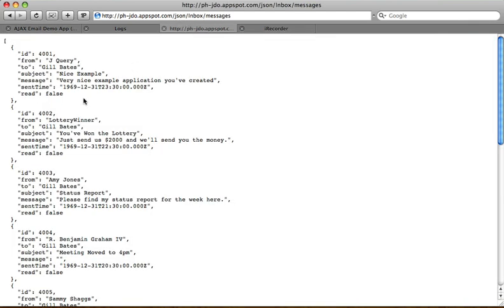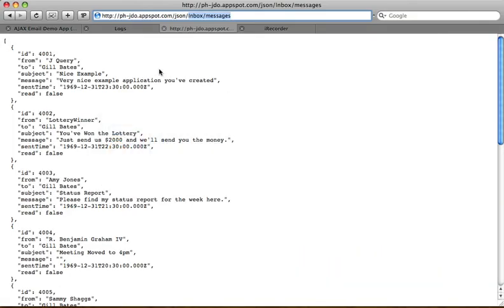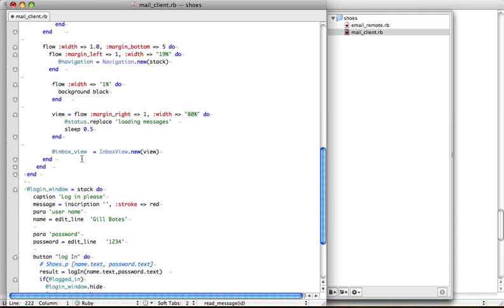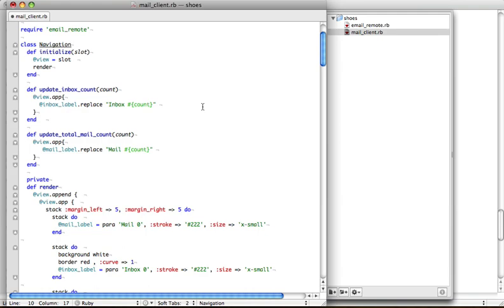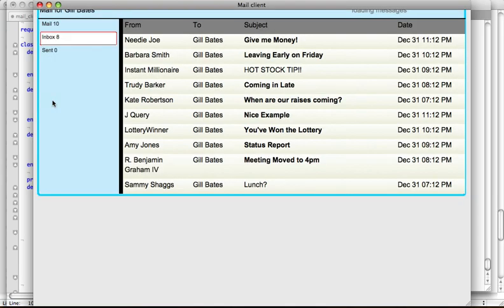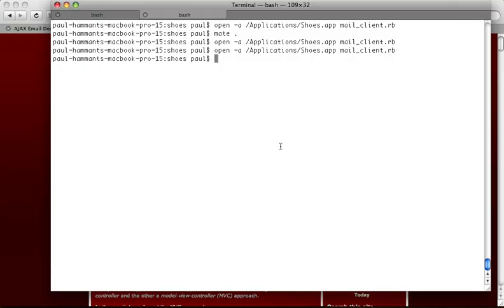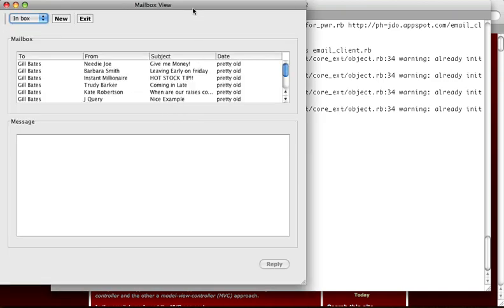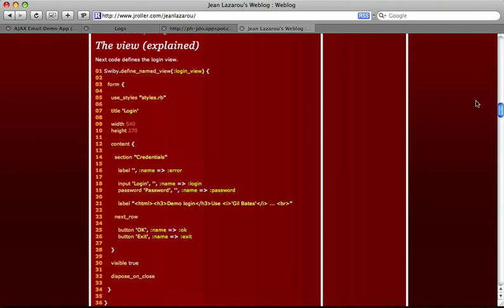Rich Internet Applications using Swiby or Shoes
HTML + JavaScript have limitations.  A Ruby DSL for UI markup with inlined logic could be a way forward.  Here Paul Hammant and Vijay Jambu of ThoughtWorks demonstrate and talk about Shoes and Swiby. These are two technologies that implement the Ruby DSL idea and can work over HTTP like the web that we know.